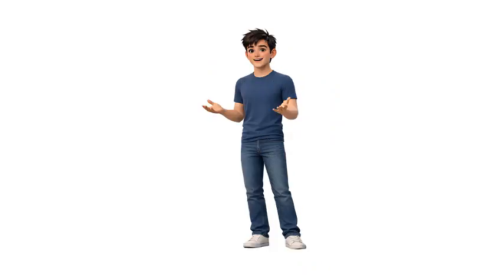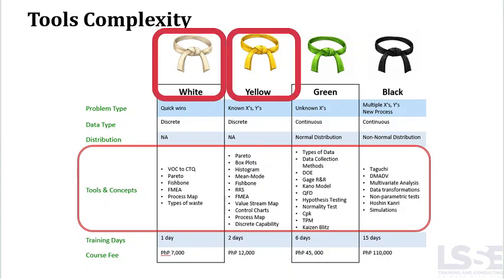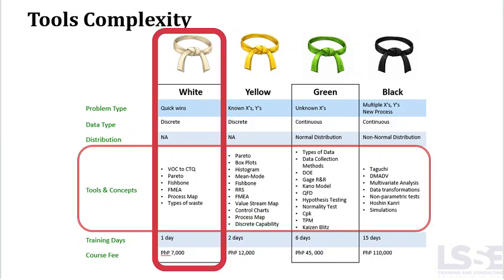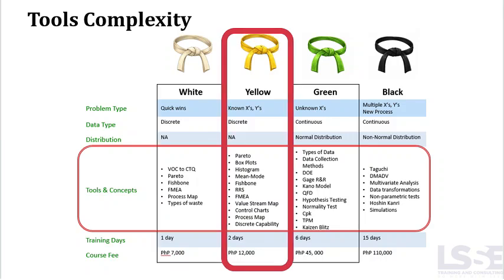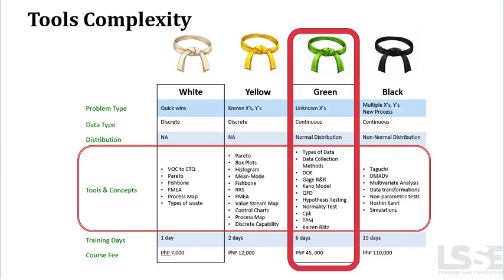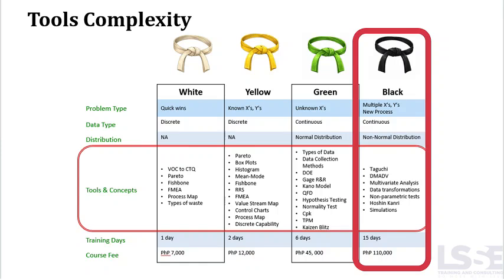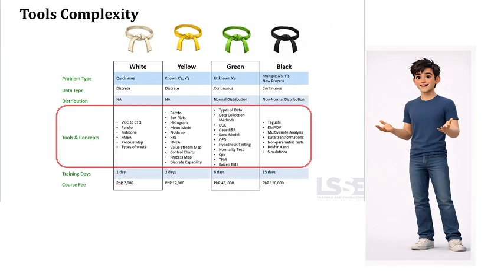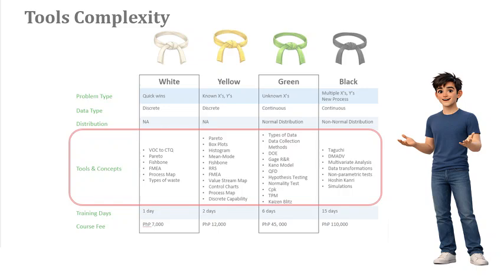Lean Six Sigma | Pick the Right Belt Before You Fail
Many people think Lean Six Sigma starts with the Green Belt or Black Belt. But in reality, the journey begins much earlier.

In this video, I break down the four main Lean Six Sigma belts:

White Belt
Yellow Belt
Green Belt
Black Belt

You will learn:
• what problems each belt level solves
• the tools used at each stage
• where you should realistically start

If you're interested in using Lean Six Sigma for freelancing, consulting, or process improvement, this video will give you a clear roadmap.

Suggested Hashtags

Are you a freelancer or consultant looking to implement Lean Six Sigma? This video clarifies the different Lean Six Sigma belts, demonstrating that you don't need a "six sigma black belt" to start. We cover the types of problems each belt level can solve, from White to Green, and emphasize how even a "six sigma yellow belt" can drive "continuous improvement" for clients. This guide helps you understand where to realistically begin your "six sigma course" journey and enhance your "quality management" skills.